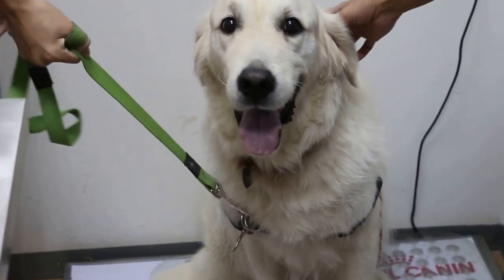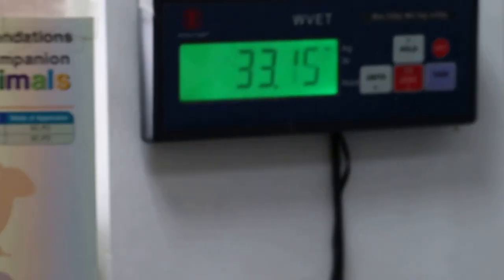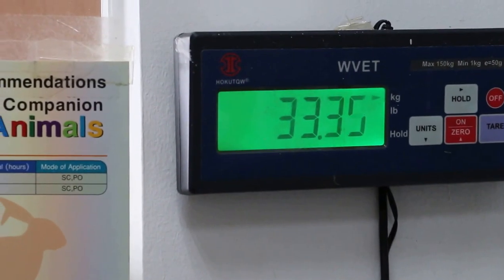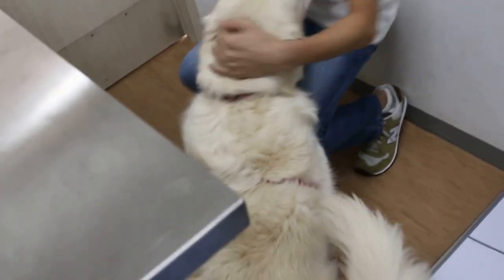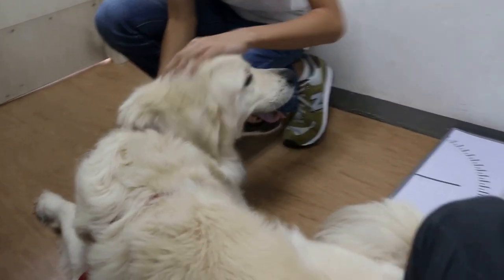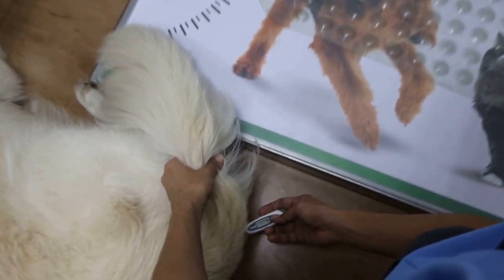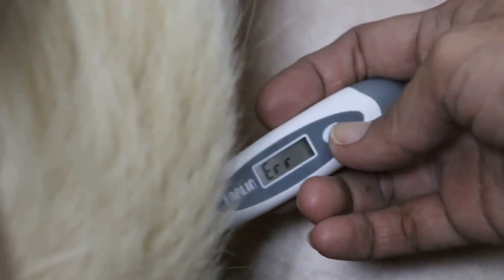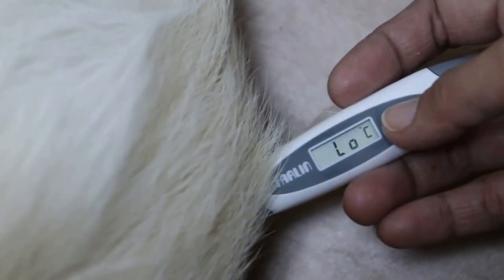Two Golden Retrievers come for Lepto vaccination Pt 1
The Golden Retrievers, male, neutered, 4 years came from Australia 6 months ago. They usually go to a dog care facility to swim. The facility is closed recently due to Leptospirosis outbreak.

The owner wants the dog checked and vaccinated against Lepto.
Lepto SNAP tests show negative antibiodies for Lepto.

A combined vaccine is given as Singapore does not have solely Lepto vaccine and in Australia, these 2 dogs did not get any Lepto vaccination. They will be vaccinated 3 - 4 weeks later.